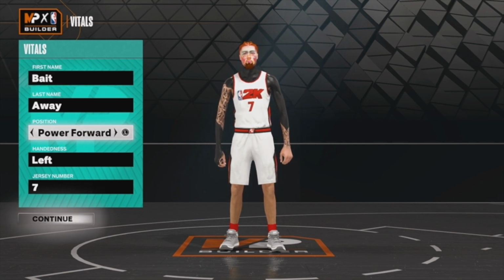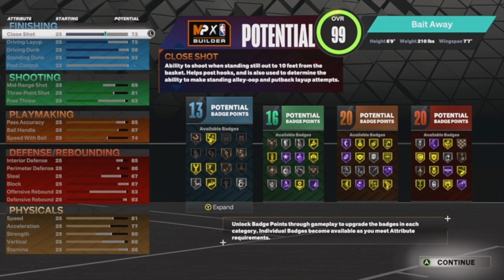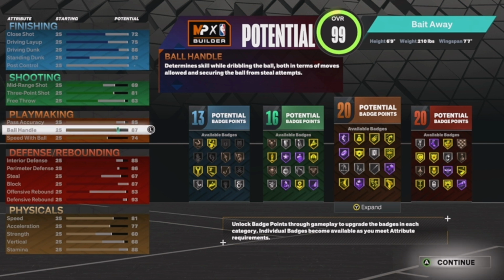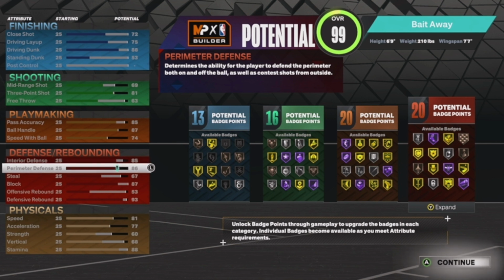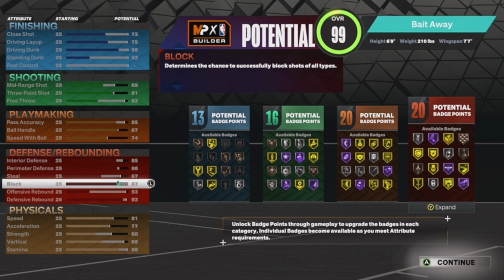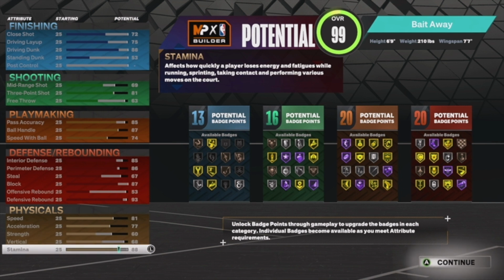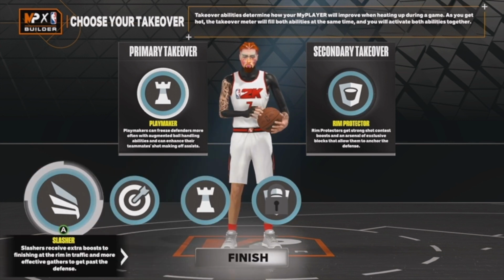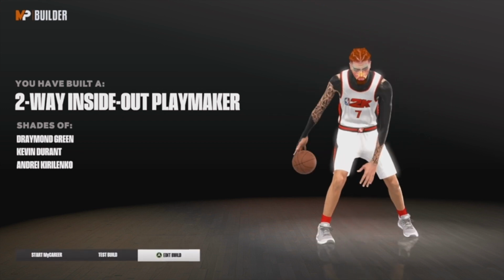Unveiling My INSANE Two Way Inside Out Playmaker in NBA 2K23!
What's up you guys! It's Baitaway and in today's video I am show you guys how to make my 2 way inside out playmaker on 2k23. This is a fun tall and one of the Best iso build 2k23 current gen. Being able to pick from Playmaking takeover, Rim protector takeover, Sharp shooting takeover, and Slashing takeover. I will also give you guys different version of this build that are good if not better for your play style.

Two way inside out playmaker nba 2k23 nba 2k23 best build Nba 2k23 gameplay Nba 2k23 current gen Lakerfan Koza df Best neighborhood big man build 2k23 Best build 2k23